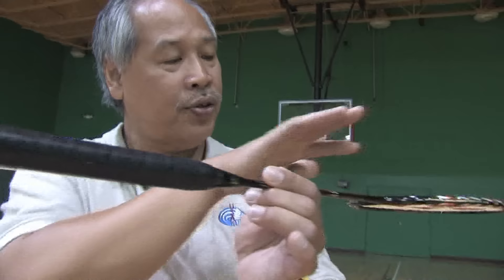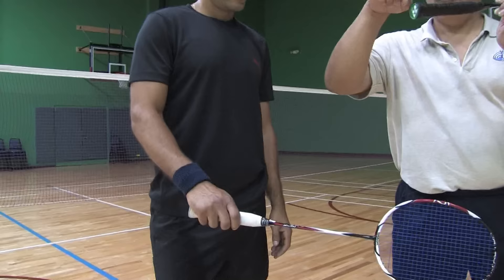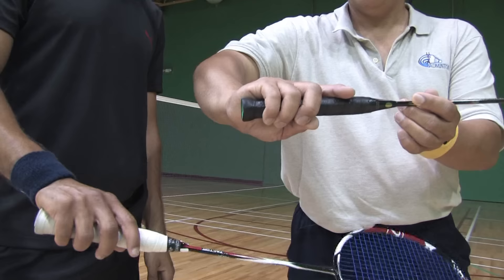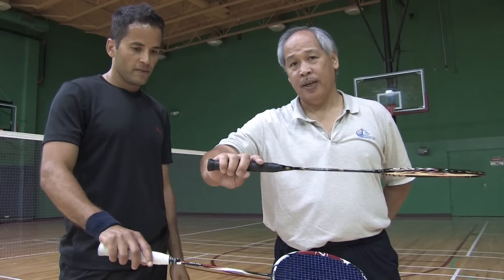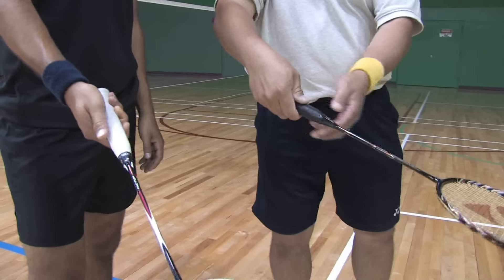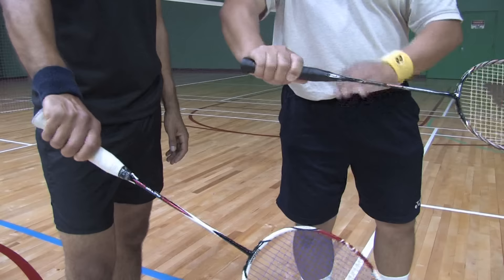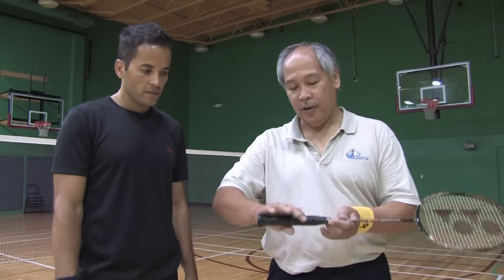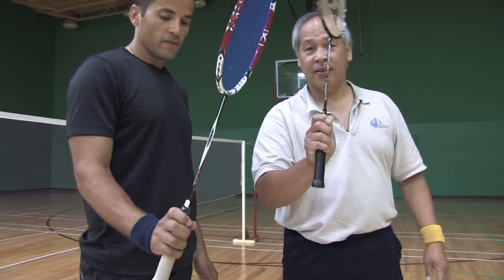Badminton Tips : How to Hold a Badminton Racket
A badminton racket should be held loosely in the fingers and not in the palm of the hand. Find out how to hold a badminton racket when playing at the net in doubles badminton with help from a badminton instructor in this free video on badminton rackets.

Bio: Dave Zarco has been involved with pro badminton since 1968.
Filmmaker: Paul Muller